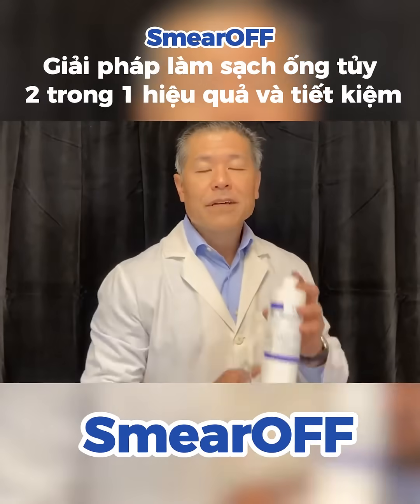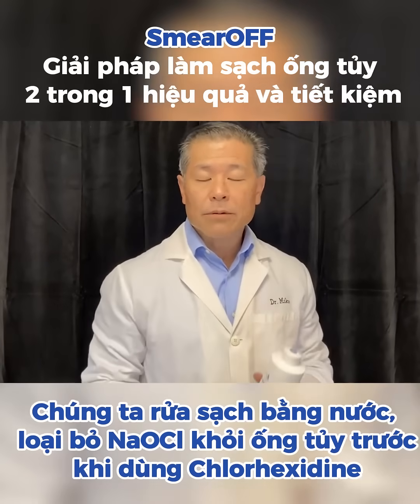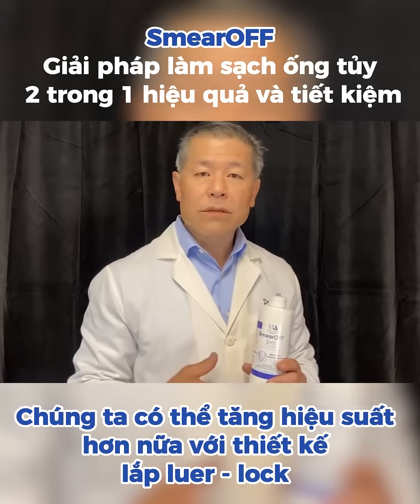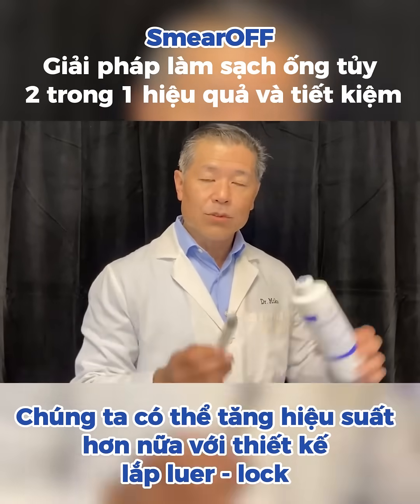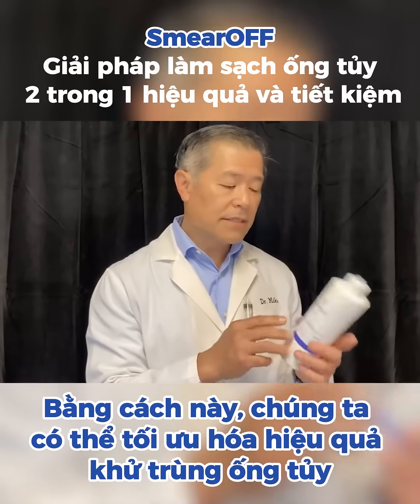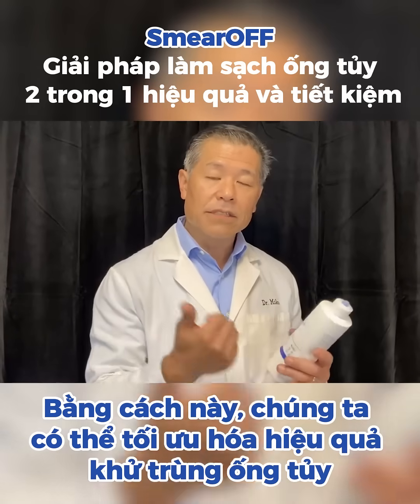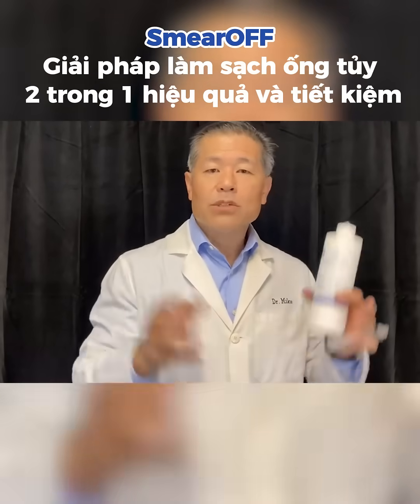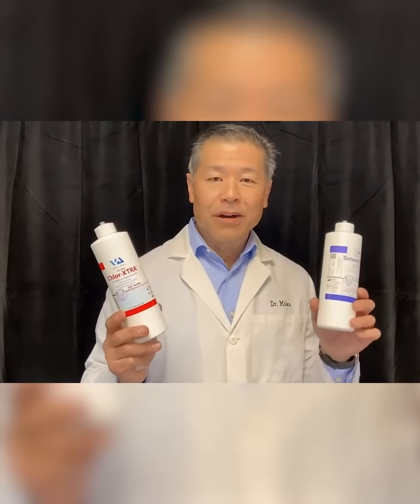Dung dịch bơm rửa ống tủy SmearOFF sạch sâu - hiệu quả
SmearOFF ™ - Giải pháp làm sạch ống tủy 2 trong 1 hiệu quả và tiết kiệm
🤩 SmearOFF ™ là một dung dịch 2 trong 1 độc quyền của Vista Apex, kết hợp EDTA và CHX trong một công thức pha sẵn giúp cải thiện hiệu quả quá trình làm sạch ống tủy
Sở hữu nhiều ưu điểm vượt trội so với các sản phẩm EDTA và CHX thông thường:
👉 Loại bỏ các chất vô cơ và vi khuẩn khỏi ống tủy hiệu quả hơn các sản phẩm EDTA thông thường, giúp cải thiện khả năng nhìn thấy ống tủy.
👉 Tối ưu hóa loại bỏ lớp cặn bẩn giúp cải thiện khả năng lưu thông chất lỏng và thuốc trong ống tủy.
👉 SmearOFF ™ có thể làm sạch thêm 27% ống ngà so với các sản phẩm EDTA thông thường, giúp cải thiện khả năng lành thương của ống tủy.
Ngoài ra, SmearOFF ™ còn có những ưu điểm nổi bật:
👉 Không tạo thành kết tủa khi trộn với NaOCl, giúp tiết kiệm thời gian và công sức.
👉 Không cần rửa thêm khi sử dụng với NaOCl, giúp rút ngắn thời gian điều trị.
👉 Độ phủ canxi tốt hơn, trên bề mặt ống tủy, giúp bảo vệ ống tủy khỏi vi khuẩn.
👉 Sức căng bề mặt thấp, giúp thuốc thấm sâu vào ống tủy.
👉 Chứa CHX giúp ngăn ngừa nhiễm trùng hiệu quả
Sản phẩm được các nha sĩ trên toàn thế giới tin dùng.
A&E - Morita  Premium Collection

1. Ghế nha Soaric Morita
2. Ghế nha khoa SIGNO G10 II Morita
3. Máy tra dầu tay khoan Lubrina2
4. Tay khoan phẫu thuật 45 độ (có đèn) - Mài là Chill
5. Tay khoan đèn siêu nhỏ UltraMini - Mài là Chill
6. Để nội nha xứng tầm giá trị - Máy nội nha ba bước TR-ZX2
7. Máy định vị chóp Morita - Chính xác và tin cậy
8. Veraview X800 3D - Thống lĩnh vị trí dẫn đầu cùng Morita
9. Veraviewepocs 3D R100 - Khởi đầu cho hành trình thống lĩnh cùng Morita
10. Đầu tư sớm, doanh thu về với Veraview IC5 HD Morita